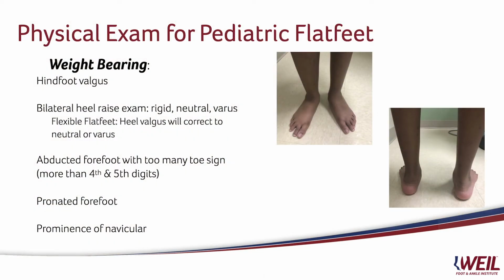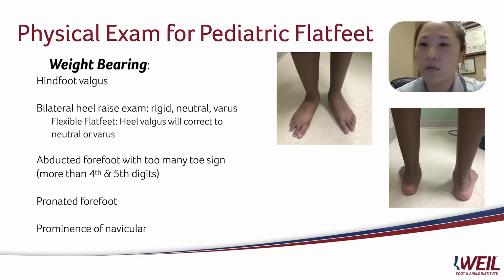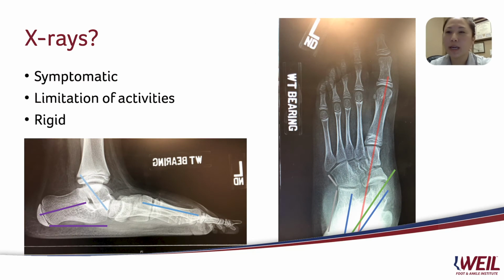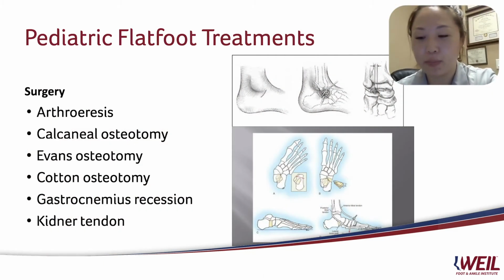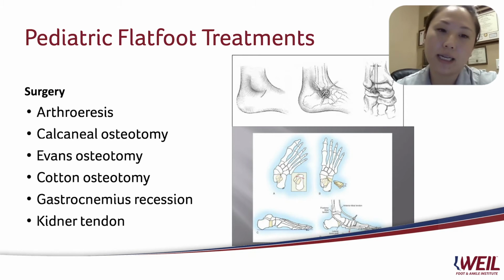WFAI Patient Education Webinar - Children & Flatfeet with Dr. Park